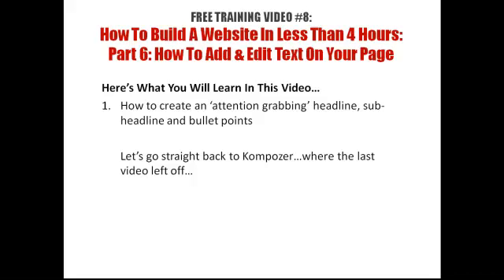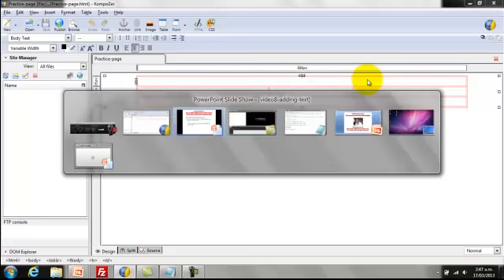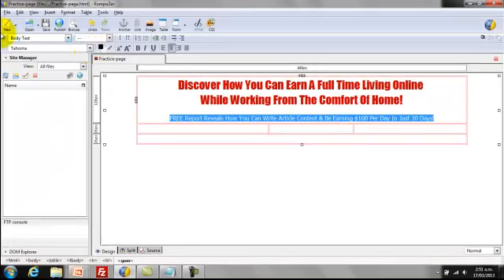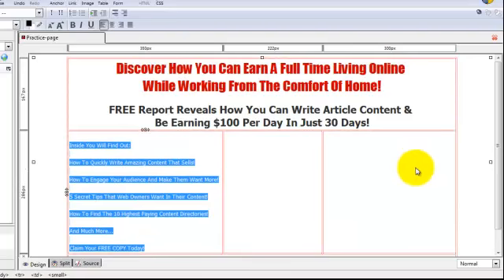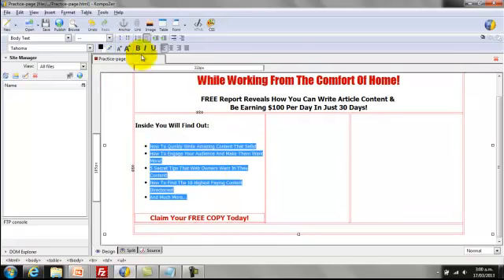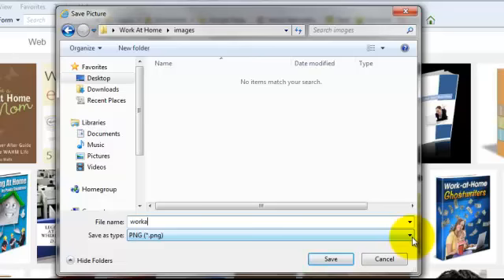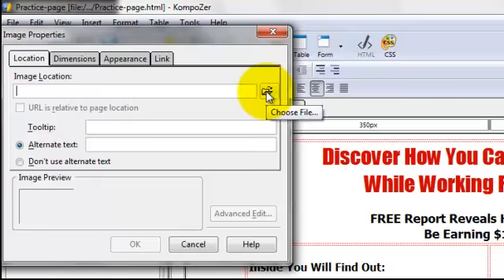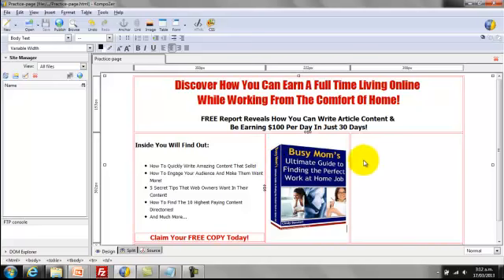How To Add Text & Images To Your Web Page!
FREE Video Training reveals how to quickly add and edit text plus add and edit images on a web page! How to write an 'Attention Grabbing Headline', sub-headline and give great Benefits using bullet points. This is Part 5 of How To Build a Website In Less Than 4 Hours - Even If Youre A Complete Newbie...Anyone Can Do This By Following The Step By Step Videos...GET YOUR FREE COPY